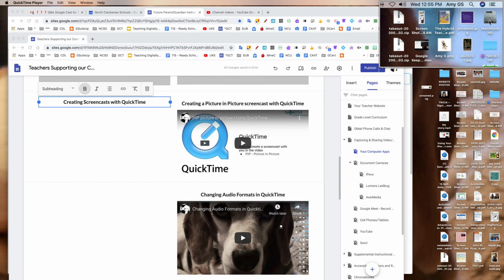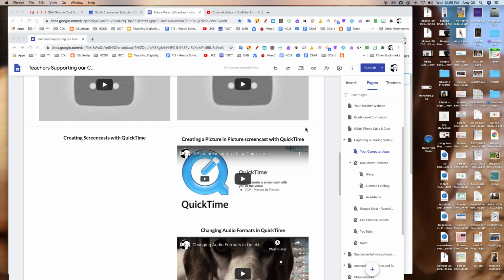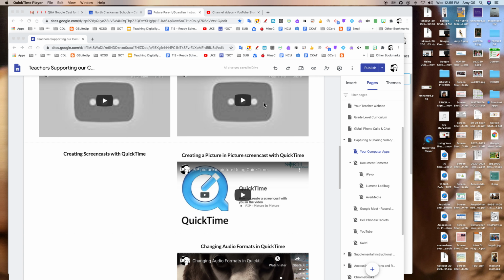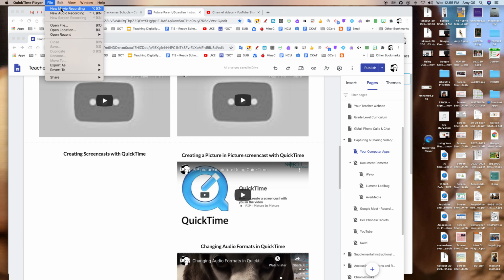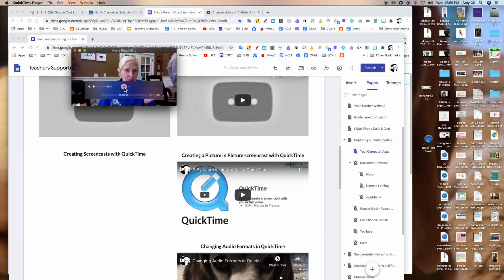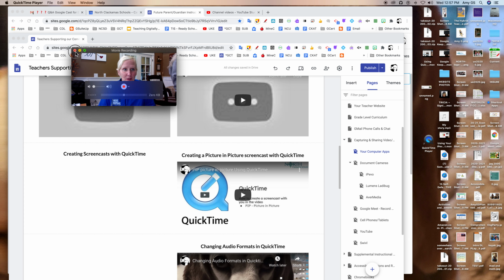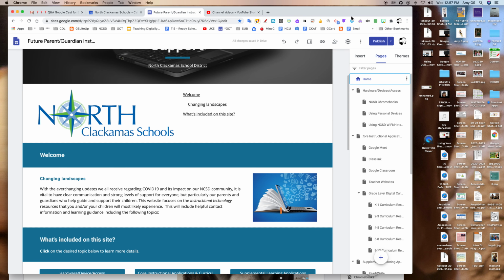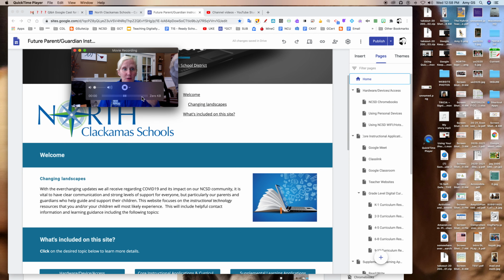How to Create Screencasts with QuickTime